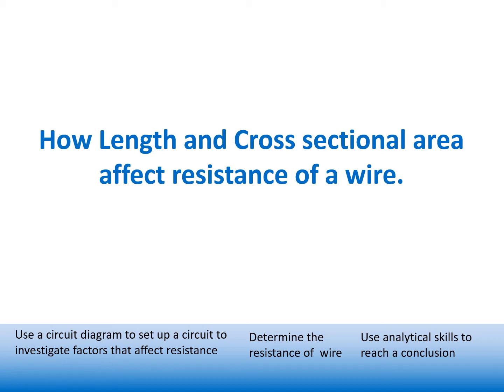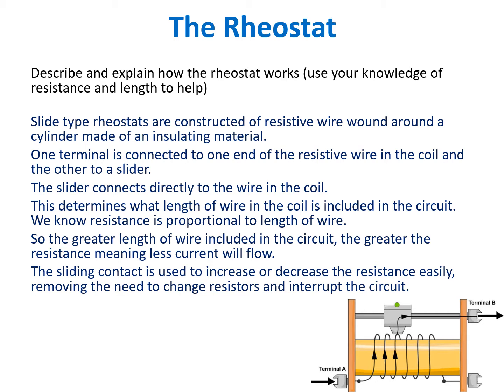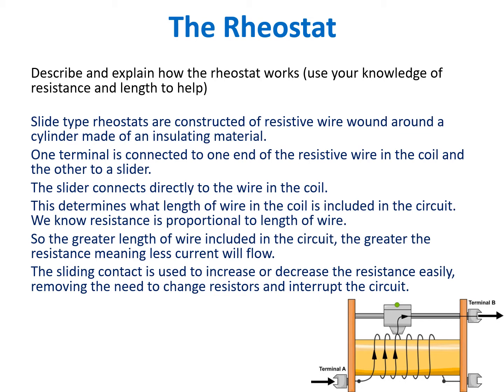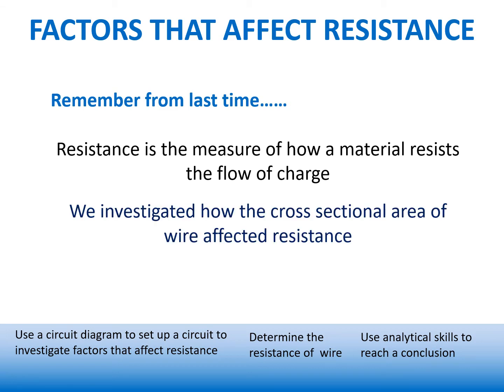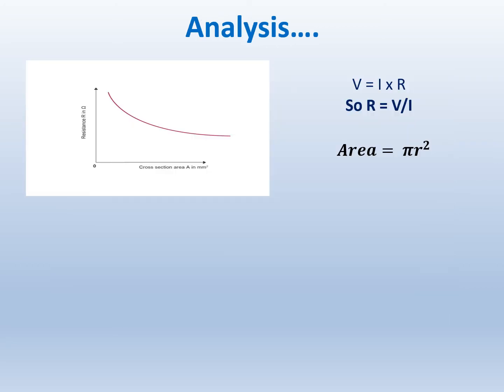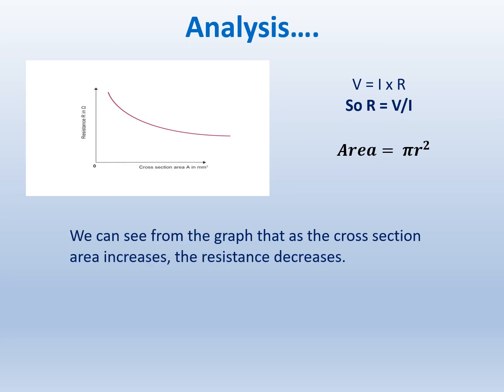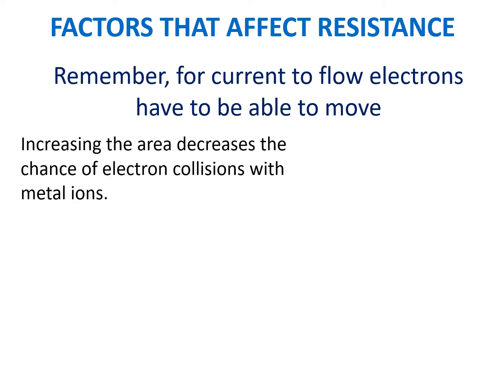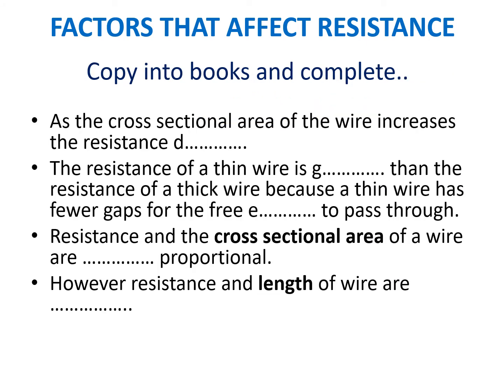Year 9 Factors which affect resistance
How to explain the rheostat
How the cross-sectional area affects the resistance of a conductor.